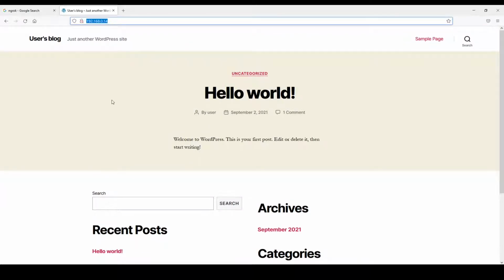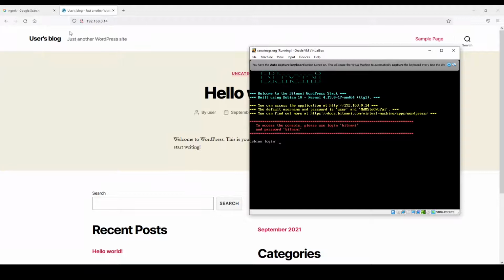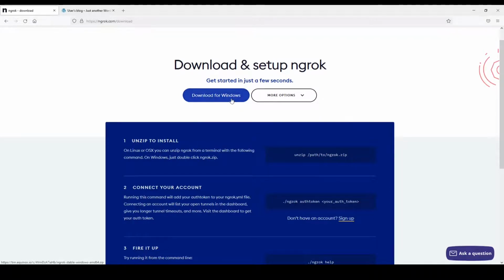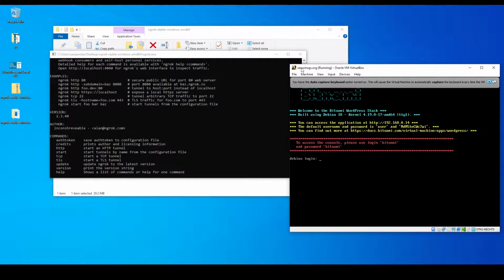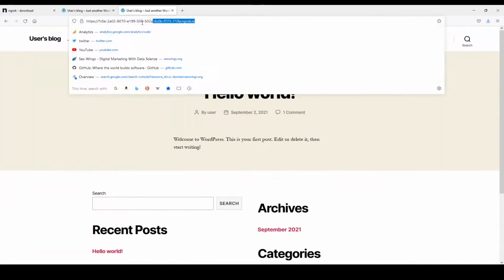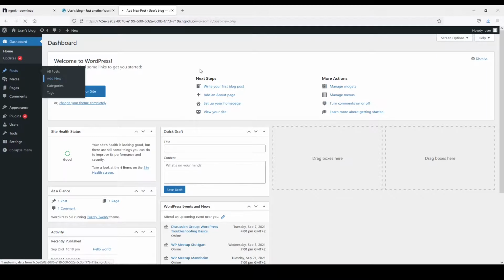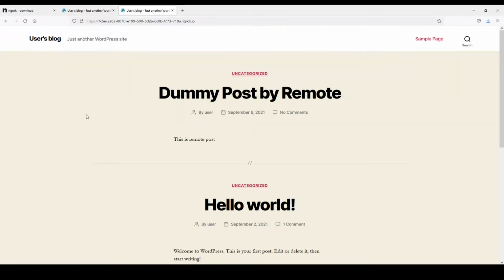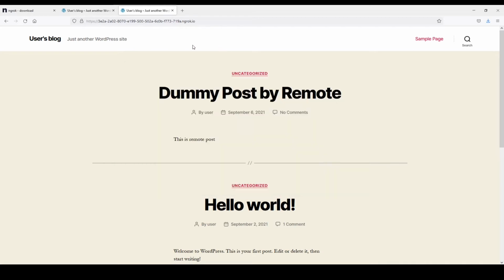How to Access Locally Hosted WordPress website from Remote Computer using ngrok [2021]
In this video, we show how to access a locally hosted WordPress website from any computer around the globe. This approach has several use cases e.g. Inviting other to your WordPress website for editorial purposes or content writing. Options are unlimited here.
This video demonstrates a successful Workflow with the help of ngrok and bitnami WordPress stack on Virtual Machine.

In case of any questions or comments, please leave them in the box below and I will answer them at my earliest.